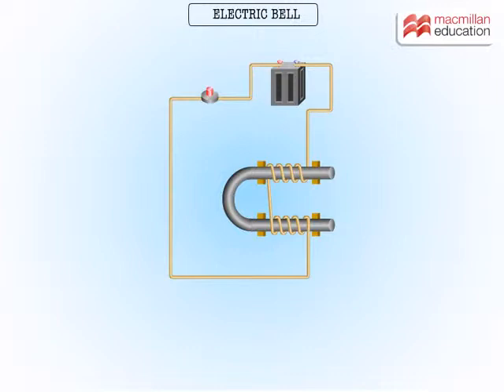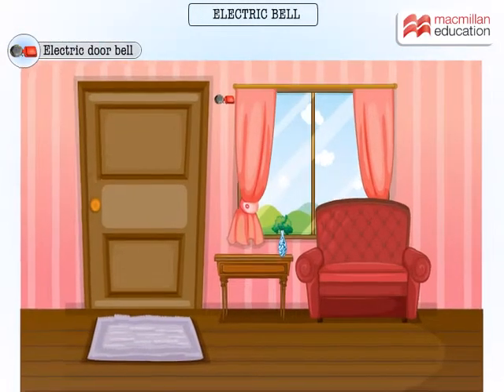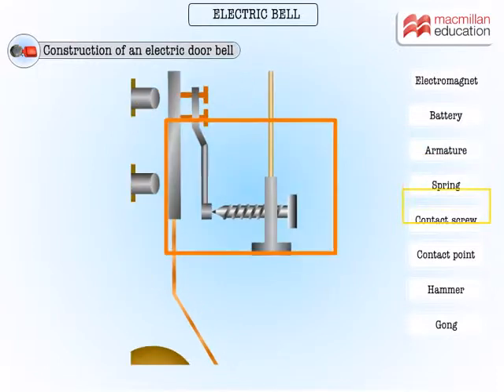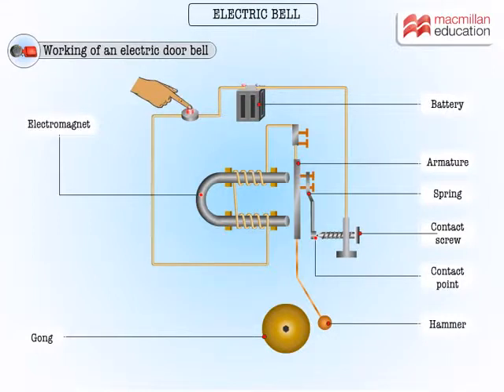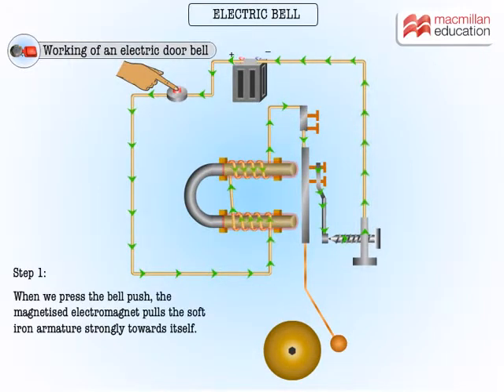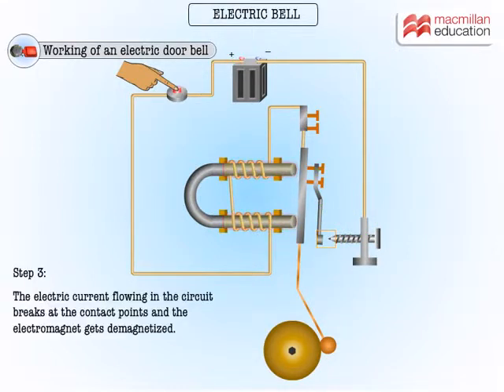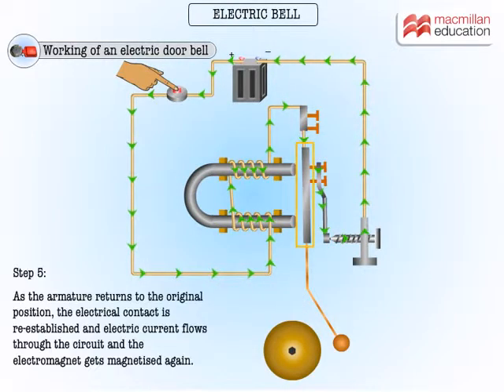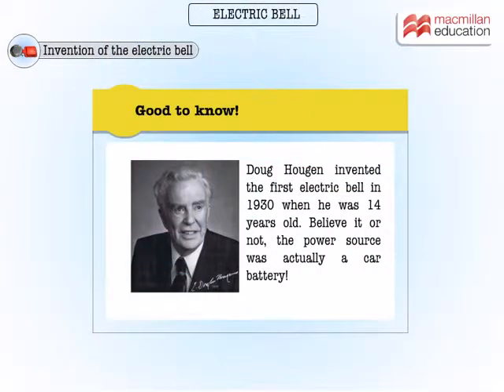Electric Bell | Macmillan Education India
Understand the construction and working of an electric doorbell through this animation.